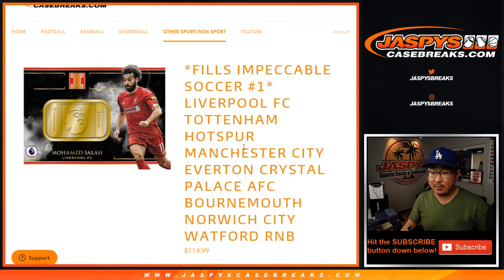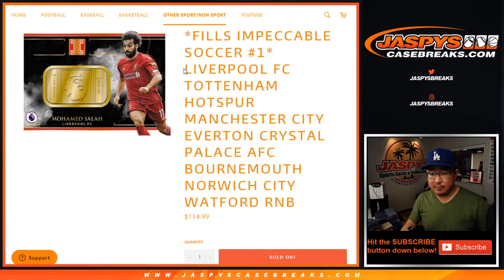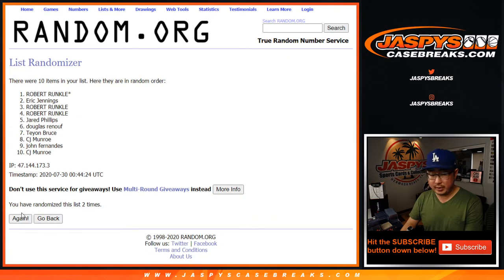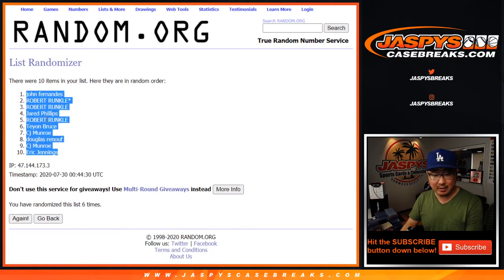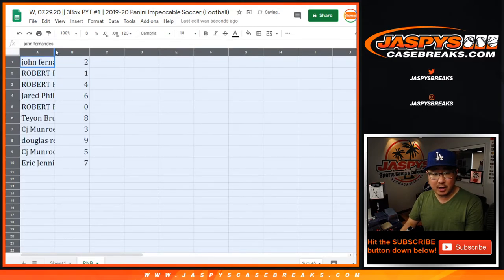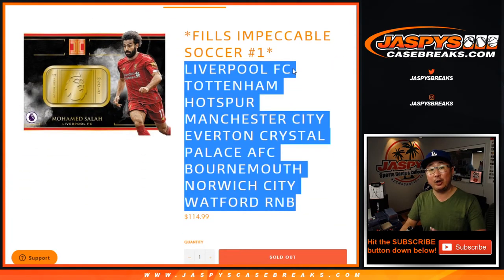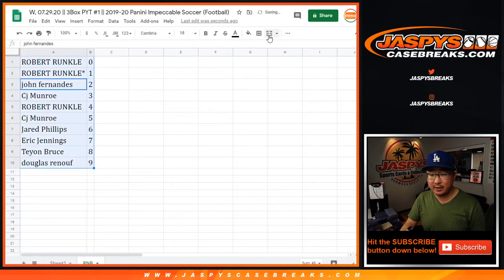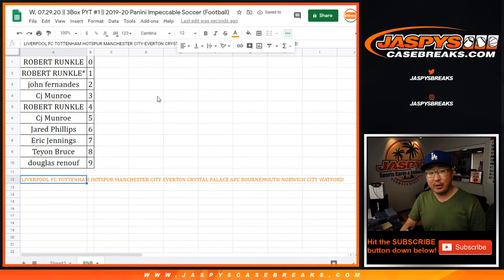RNB || W, 07.29.20 || PYT #1 || 2019-20 Panini Impeccable Soccer (Football)